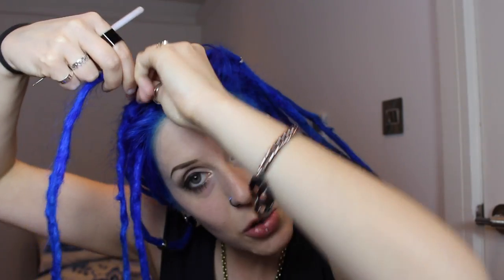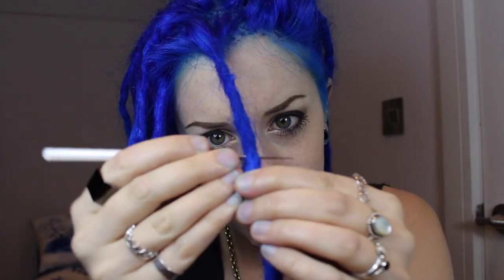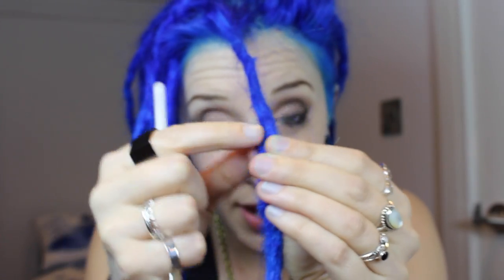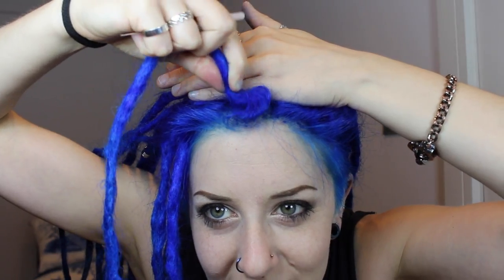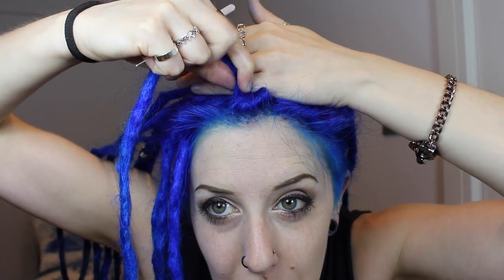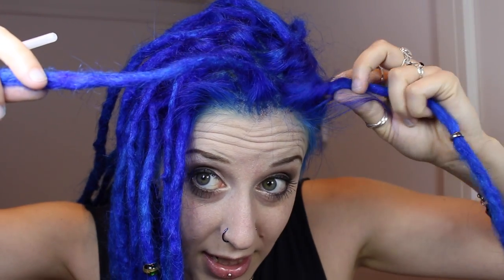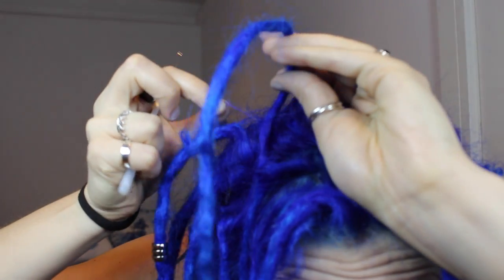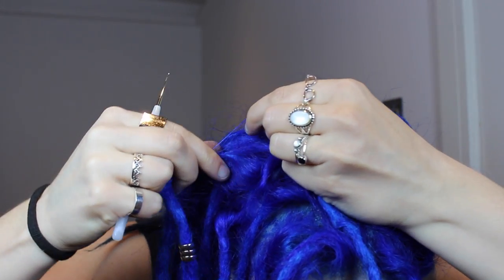DREADLOCK MAINTENANCE || Tightening The Roots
A "how to" on tightening your dreadlock roots and keeping them tidy.